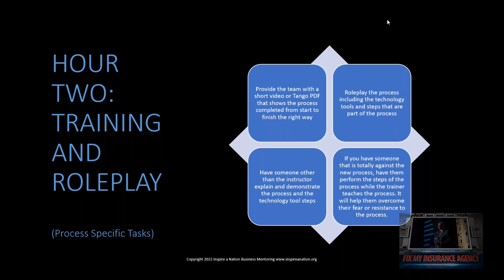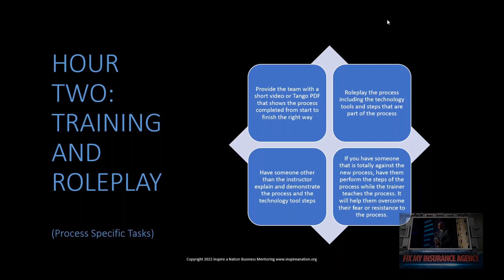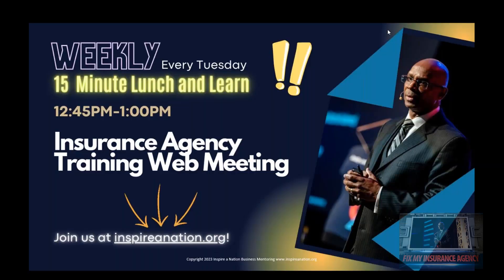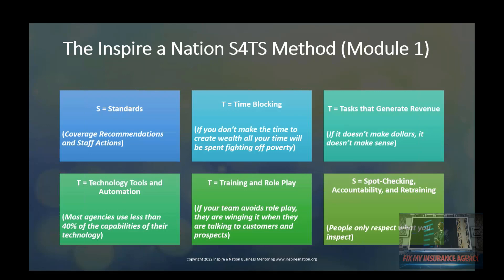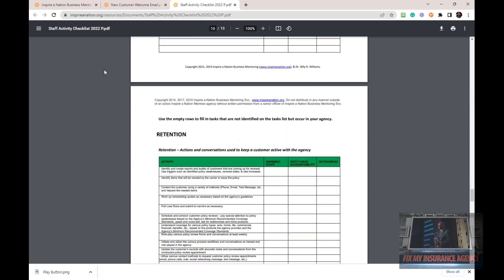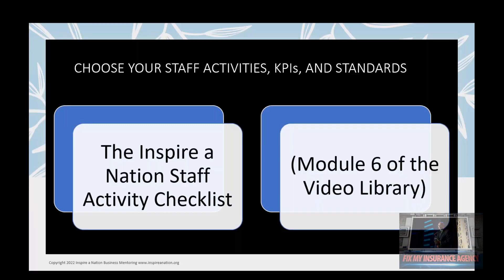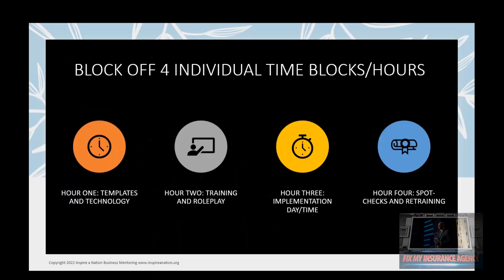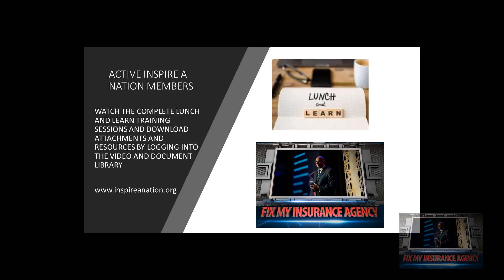5 Min Snippet How to Implement a Process in an Insurance Agency in 2023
This is a 5 Minute Snippet from the recent 15-Min Lunch and Learn Training from Dr. Billy R. Williams with Inspire a Nation Business Mentoring will teach you everything you need to know to implement a new process in your Insurance Agency. Watch the complete on-demand session by registering